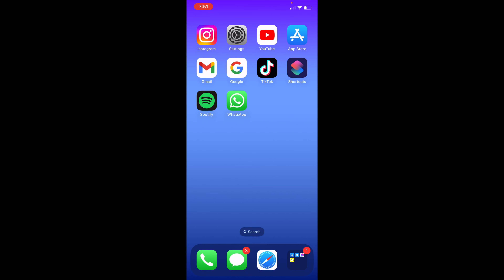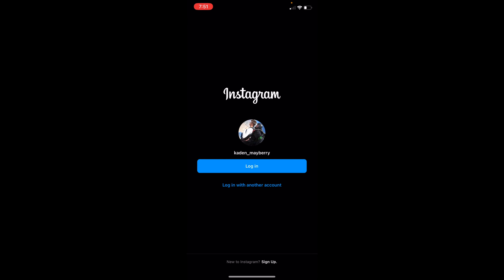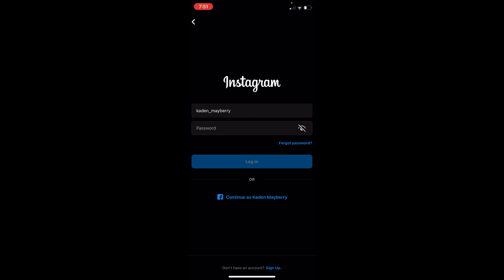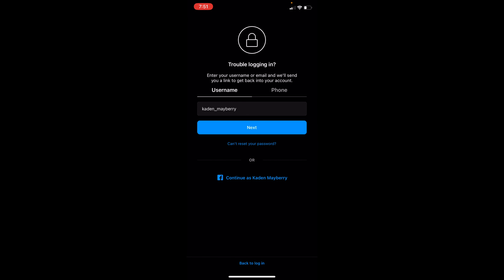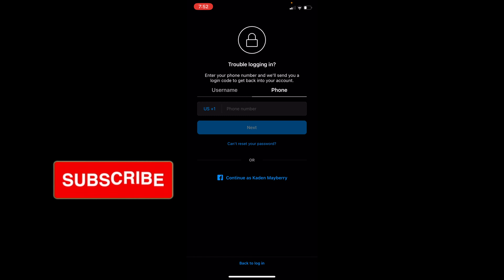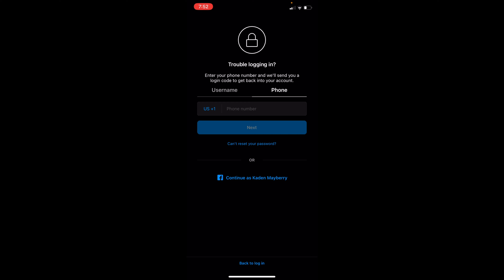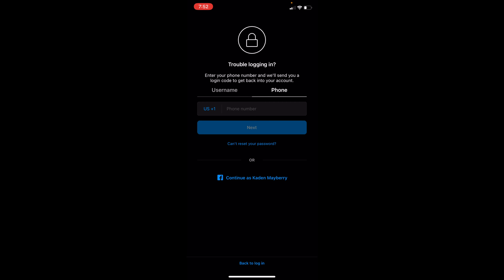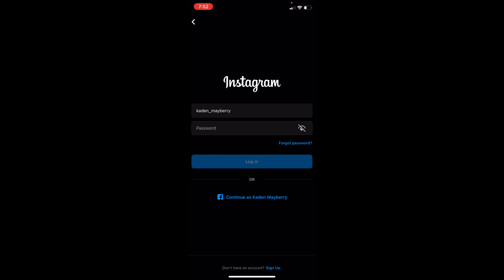How to Change Instagram Password if Forgotten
In the video today, I am going to show you how to change Instagram password if forgotten. In order to change Instagram password, you will have to open Instagram. When you log in, you should see an option that you forgot your password. Click that in order to change your Instagram password. You will be able to choose your username or phone number to get a message about changing your password. Put in your new password and you will then have changed your Instagram password.